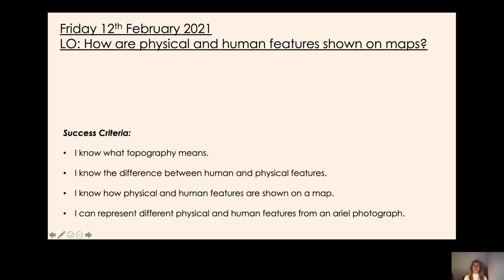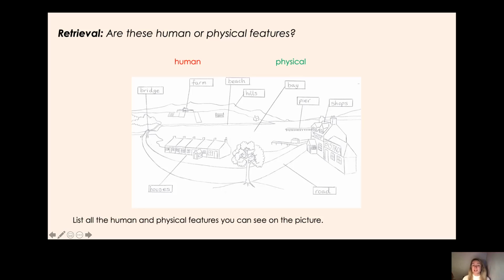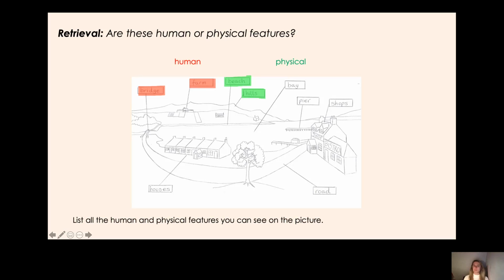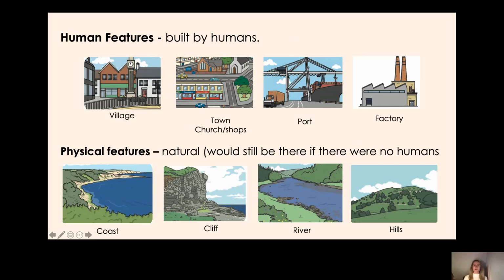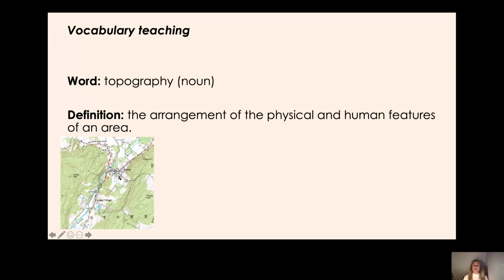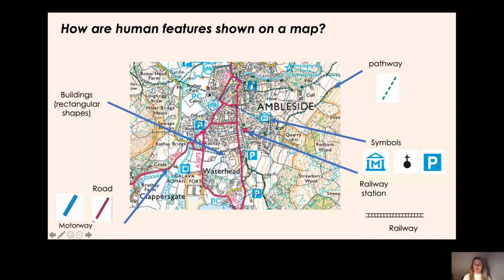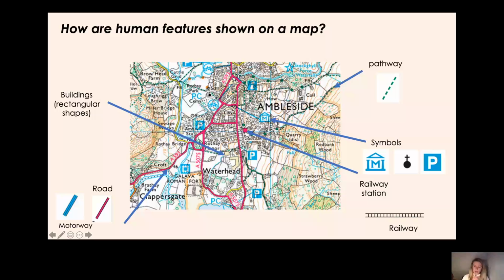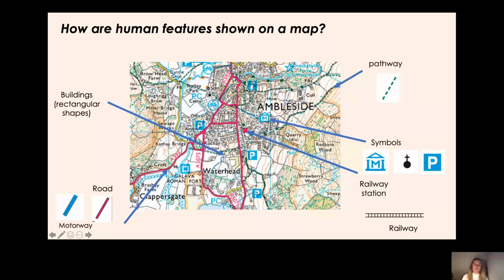Year 2 Geography 12th Feb Part 1